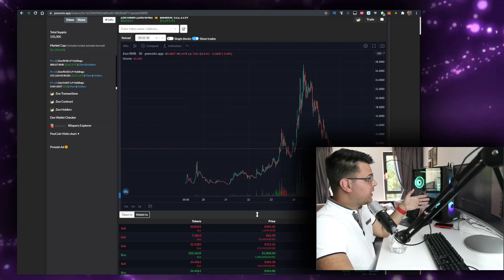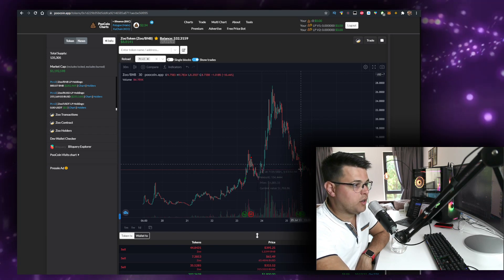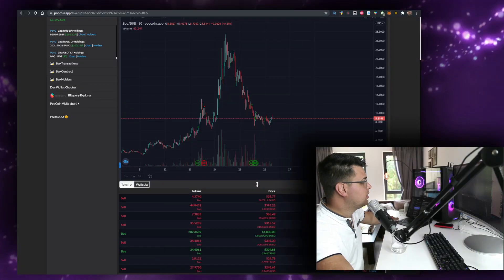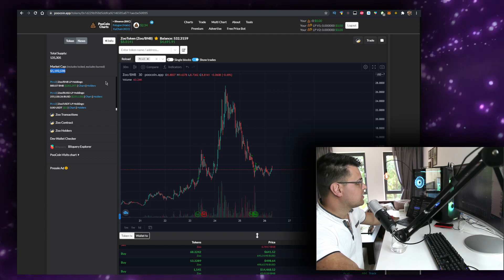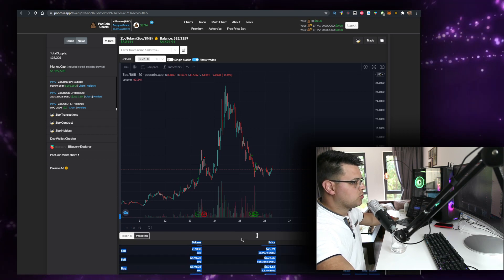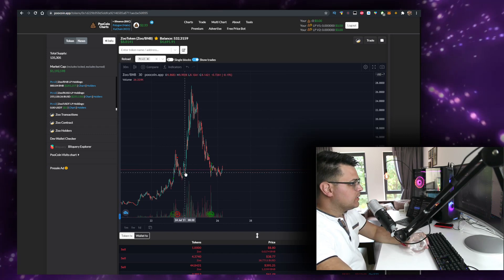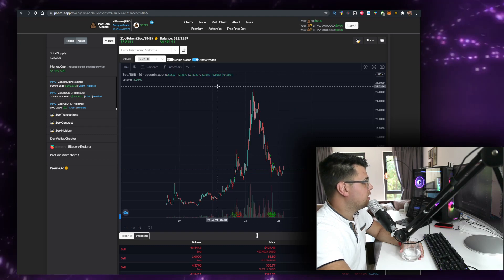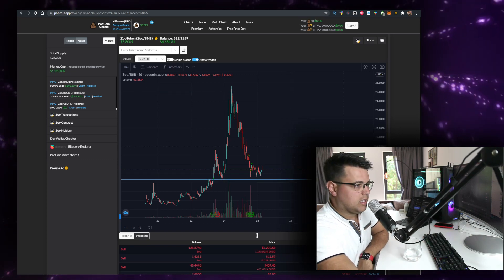Zoo Token 🚨 *IM A WHALE NOW* AND MORE PEOPLE BUYING IN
In this video you will learn about the Zoo Token 🚨 *IM A WHALE NOW* AND MORE PEOPLE BUYING IN!